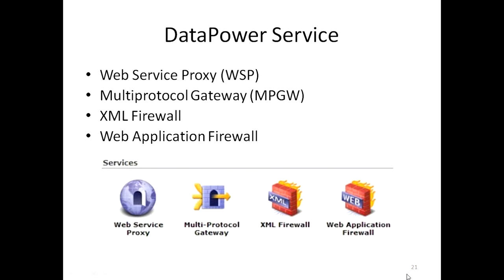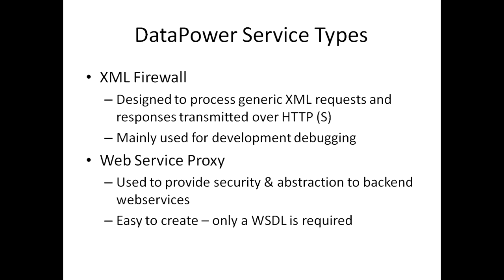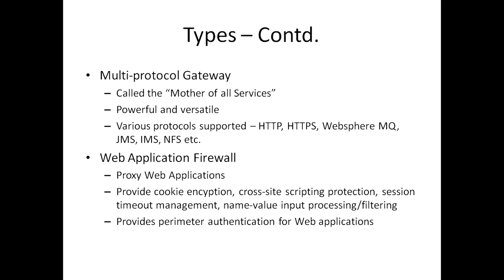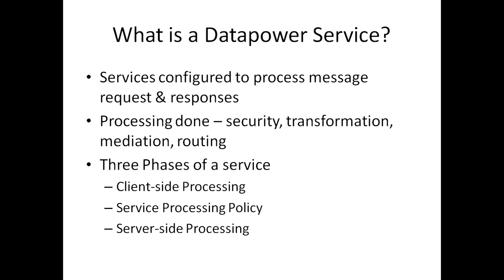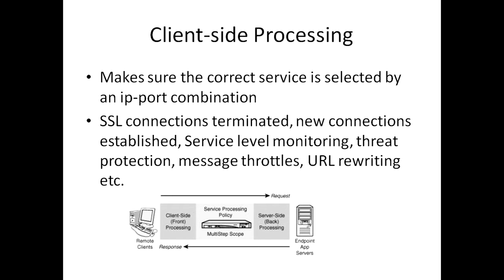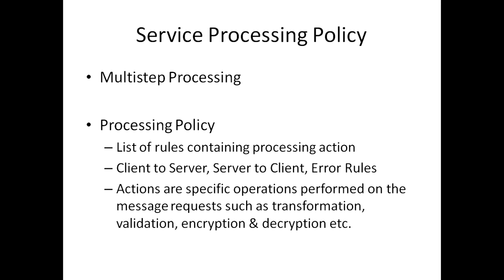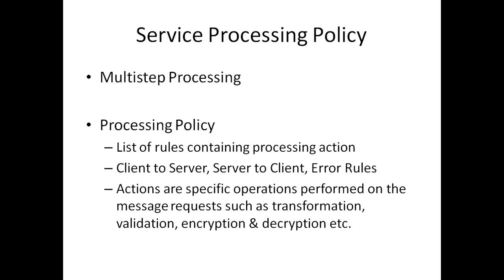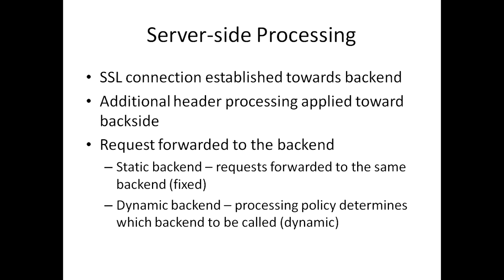DataPower Services Overview